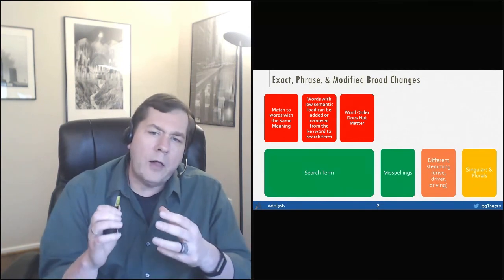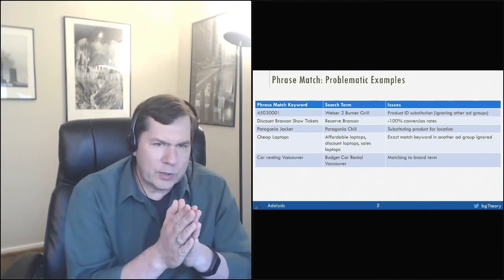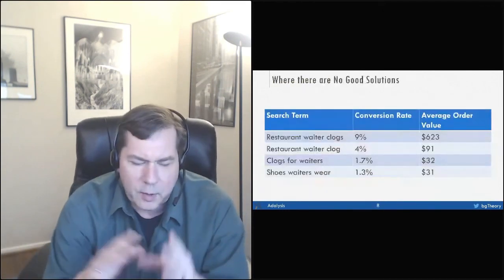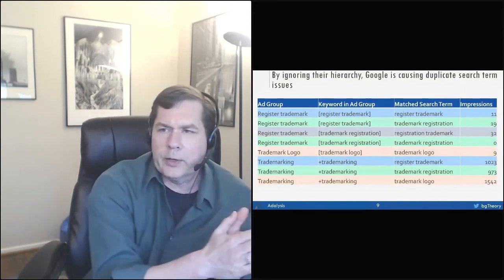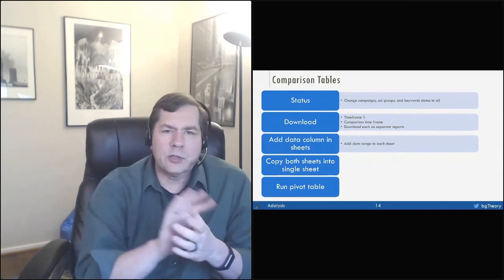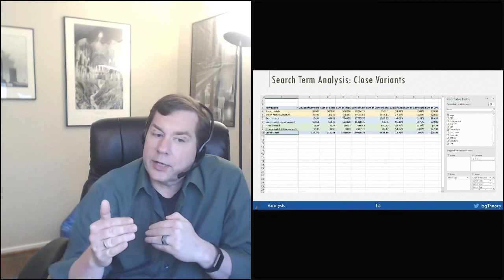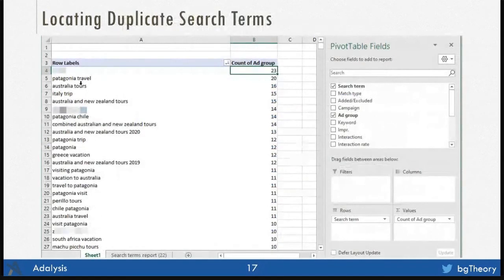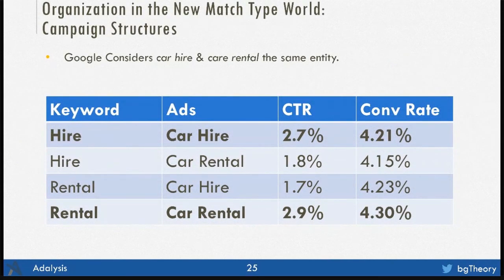Managing Your Google Ads Queries to Ensure a Profitable PPC Account - Brad Geddes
eCommerceGrowthSummit brings on stage the world's most renowned experts in eCommerce.

Beyond shopping ads, PPC text ads are essential to your ecommerce store. However, Google keeps changing how they will match your keywords and product terms. In this session, we’ll look at Google Ads recent match type changes and how to ensure your keywords are showing for highly relevant search terms so you keep getting sales from your PPC account.